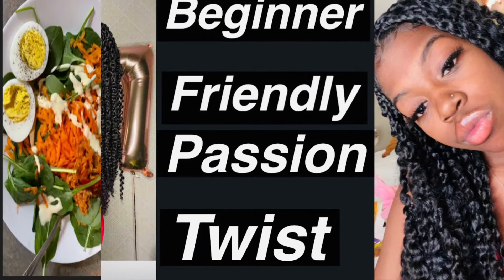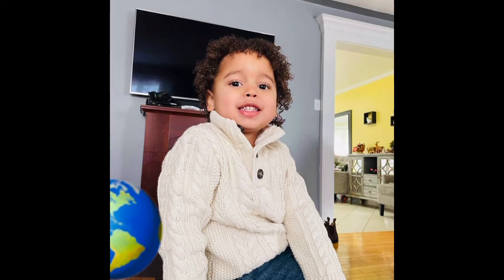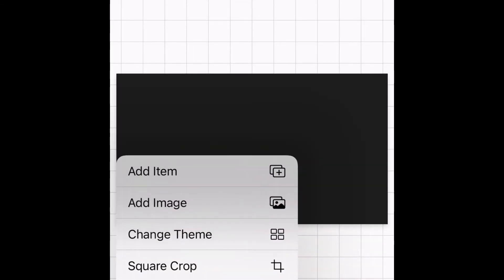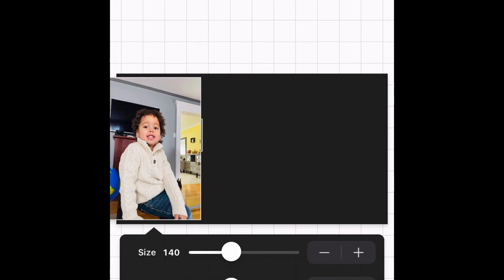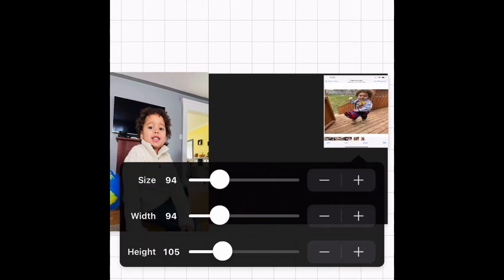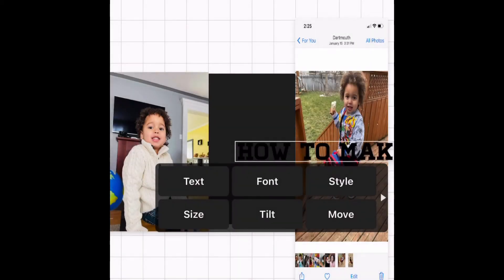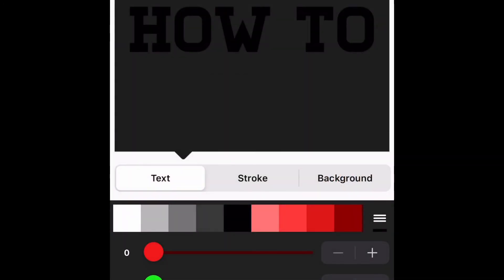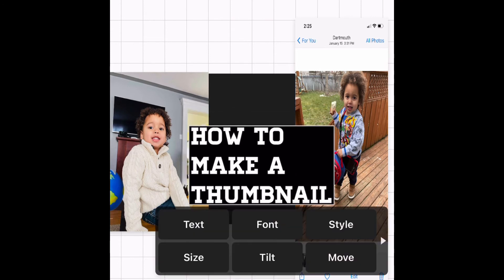How to make a thumbnail with an iPhone .step by step tutorial how to make a thumbnail with iPhone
How to make a Thumbnail using an iPhone.The music in my video I do not have the right to